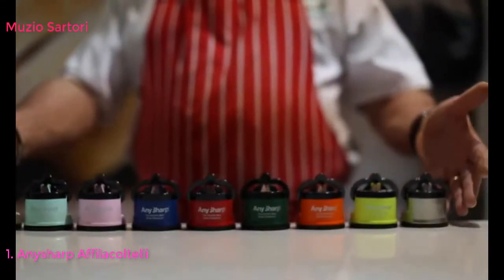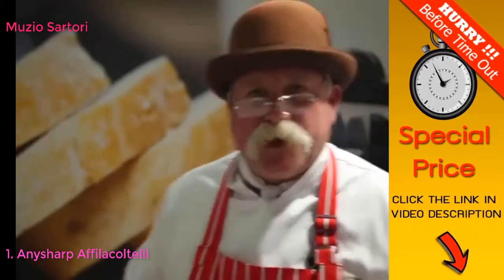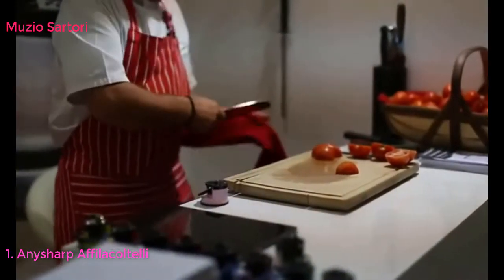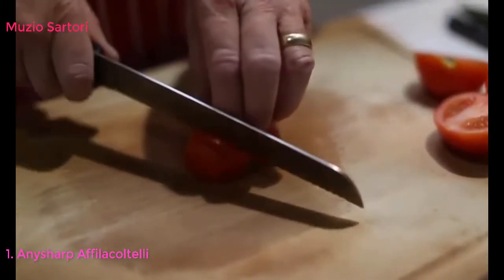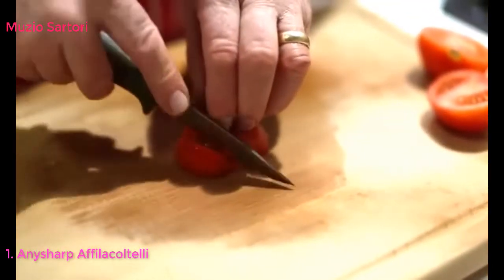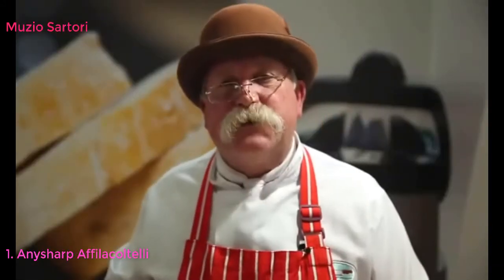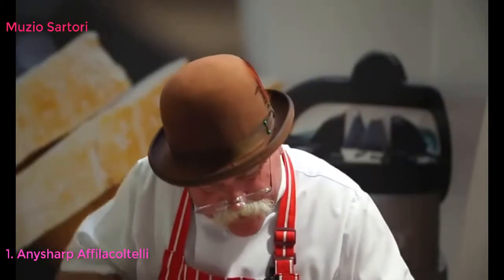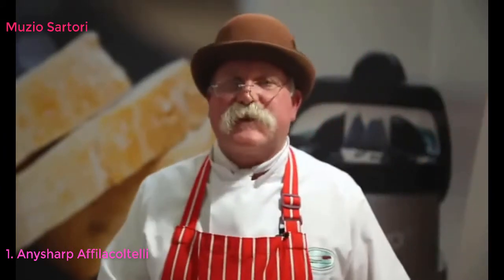Top 7 MIGLIORI AFFILACOLTELLI 2021